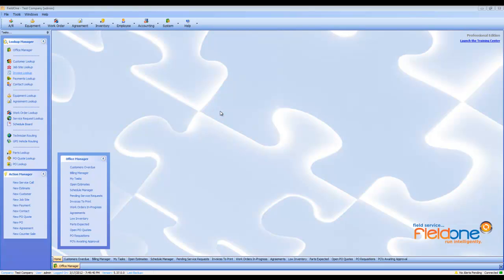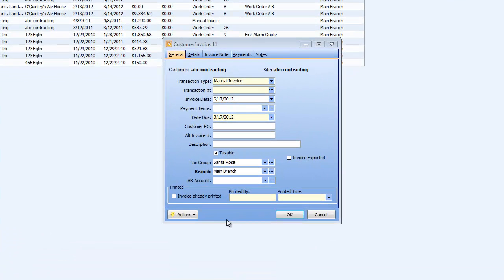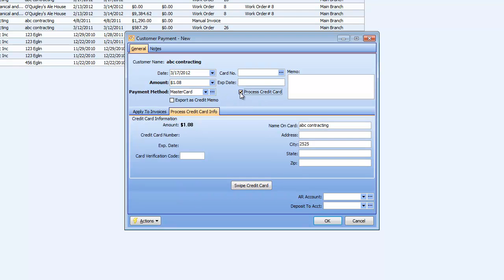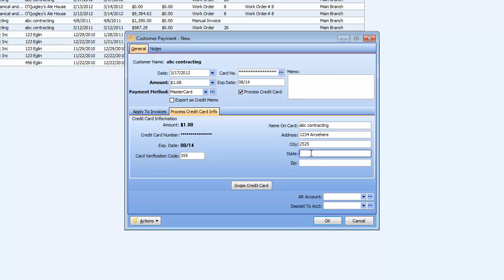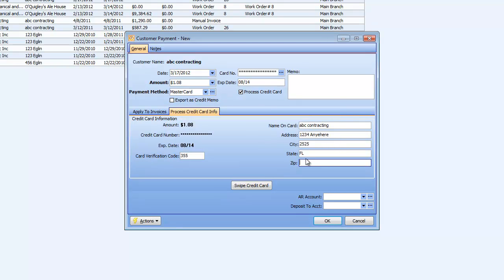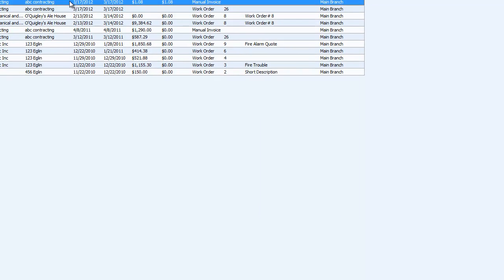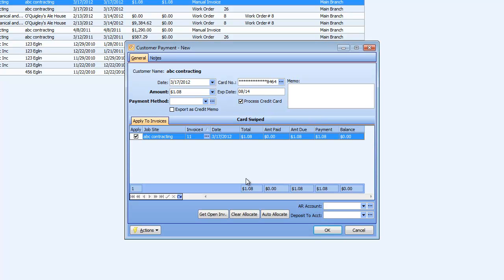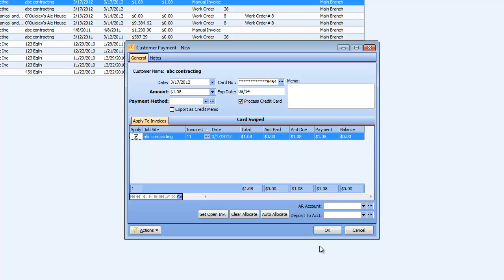Field One - Video 13 - How To Process Creit Cards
This tutorial will show office staff the steps and requirements to process credit cards using the Field One software.

BE SURE TO SELECT 720P DEFINITION AND SELECT FULL SCREEN